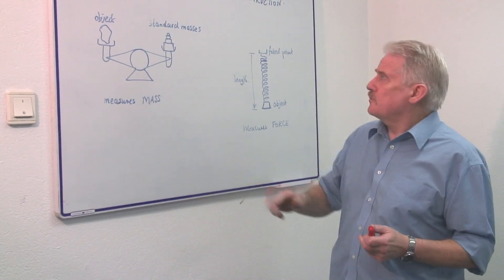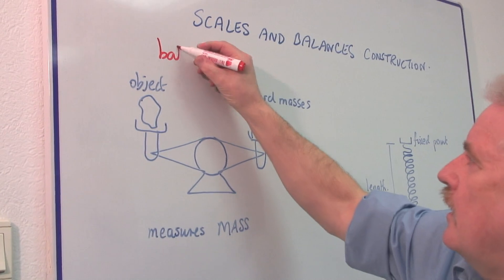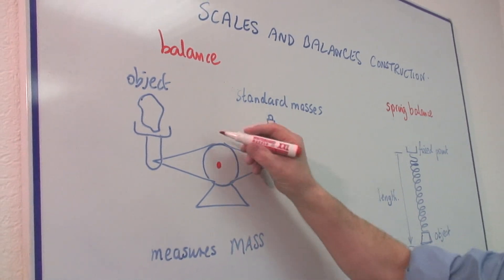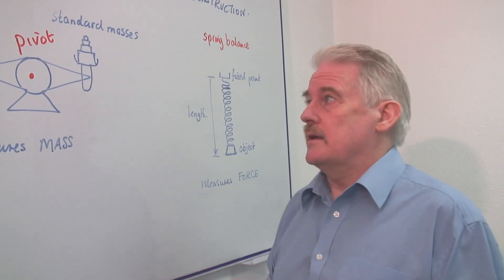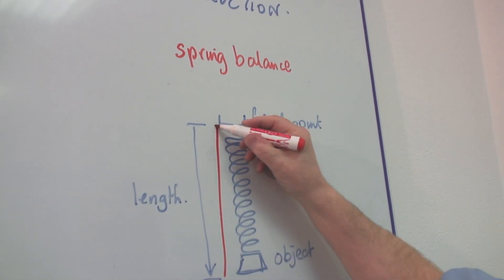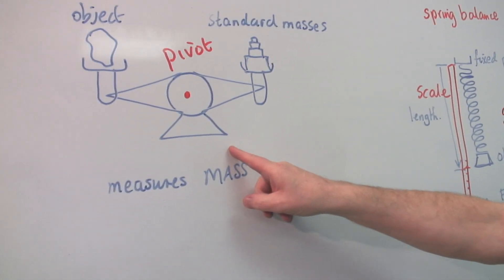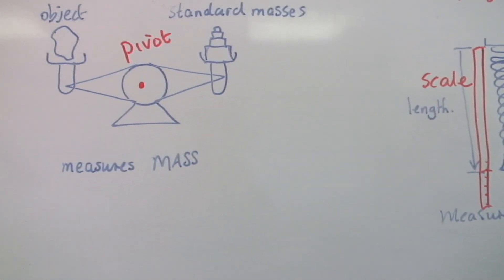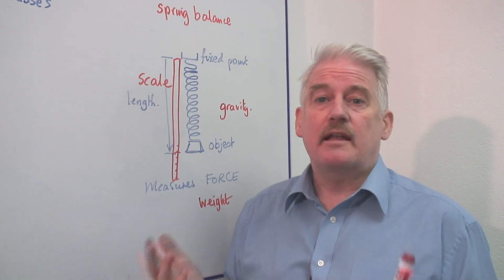Physics Help : How Are Scales & Balances Constructed?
Scales and balances are constructed by balancing two objects against one another on something like a spring. Discover how gravity factors into a scale or balance with help from a science teacher in this free video on measurements in physics.